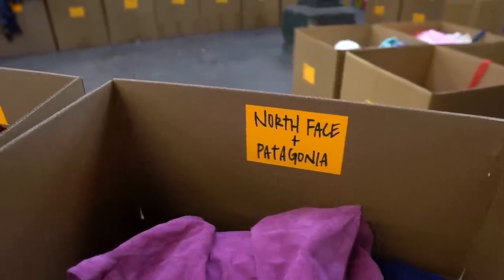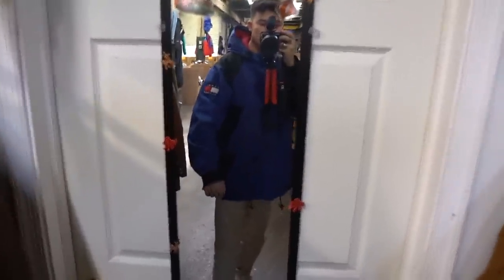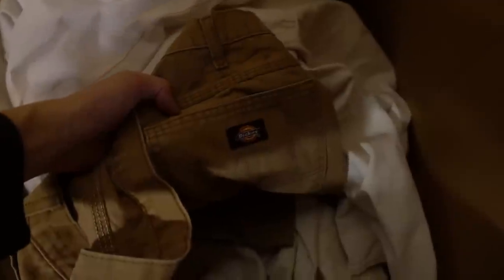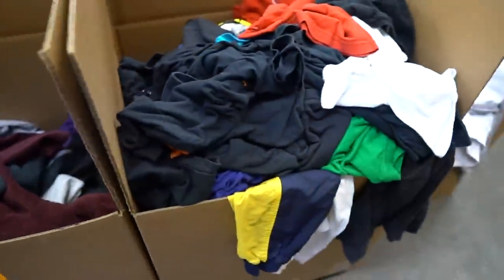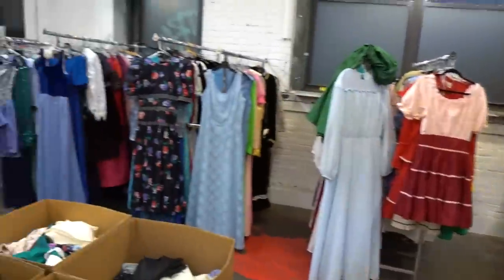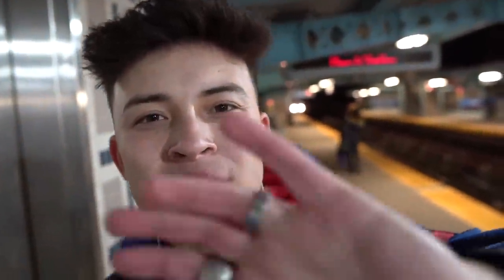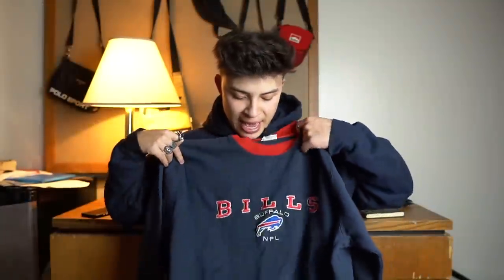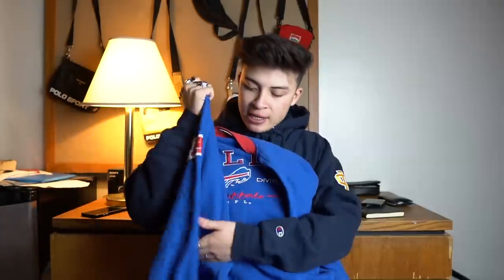Trip to the Thrift #4 | Tommy Hilfiger, Nautica, Space Jam Jordan!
Todays Video is a trip to the thrift in Philadelphia, a well requested video! I hit up a vintage warehouse in north philly called Bulk Vintage. I managed to cop some pieces from brands such as  Nike, Champion, Ralph Lauren, Tommy Hilfiger, Adidas, Jordan, NFL